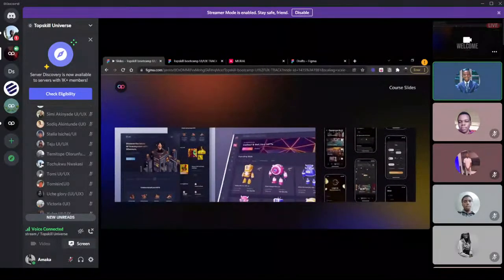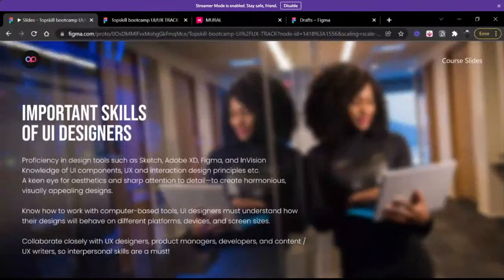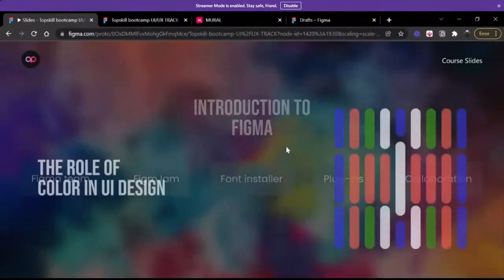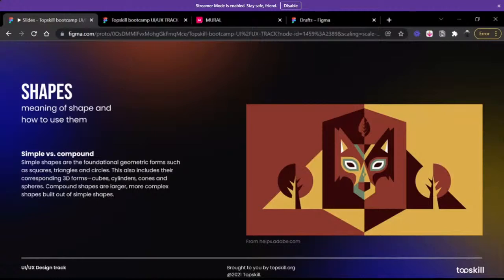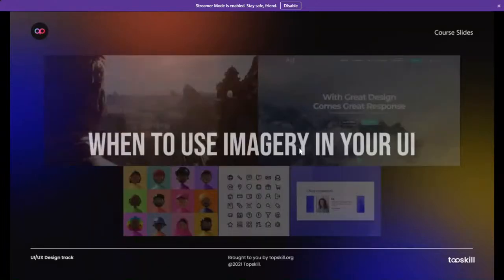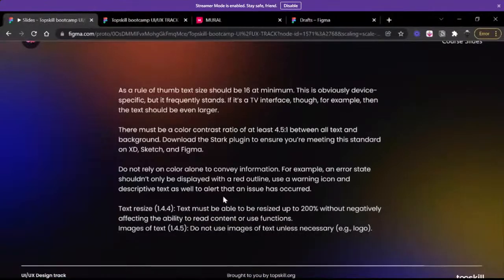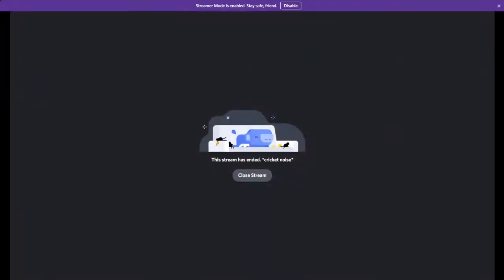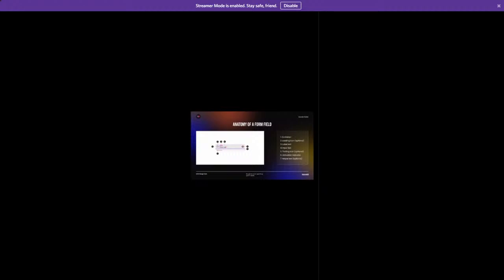3. Design Thinking Week 2 (Class 1)